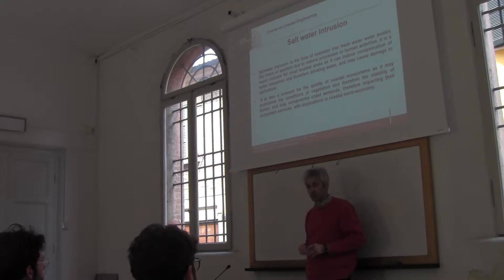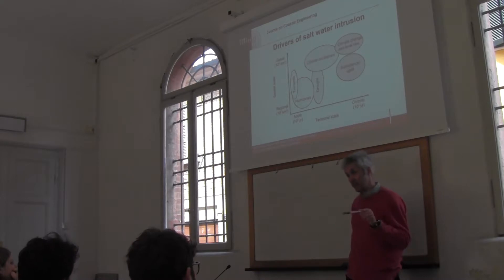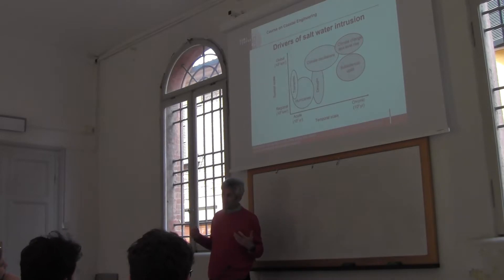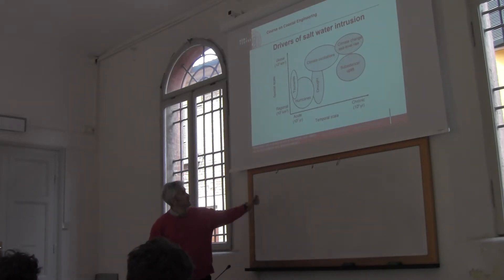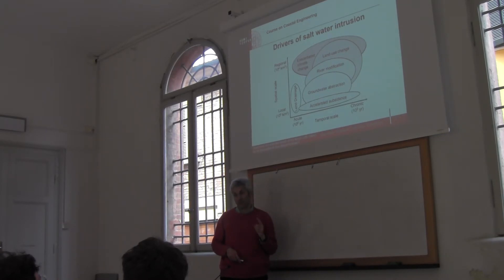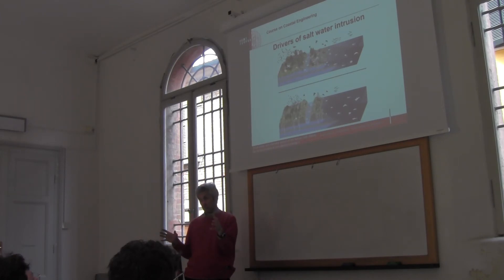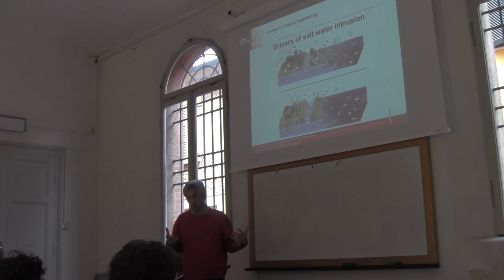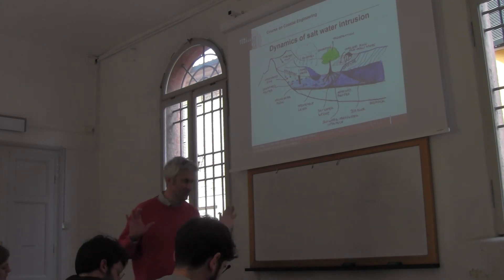Coastal Engineering - April 18, 2018 - Part 3